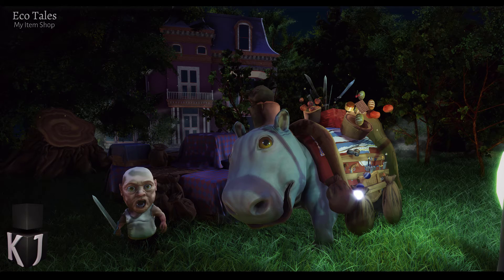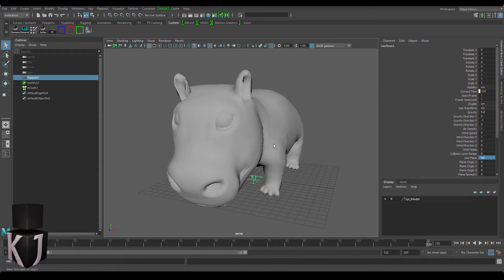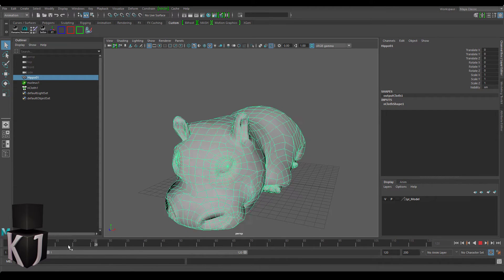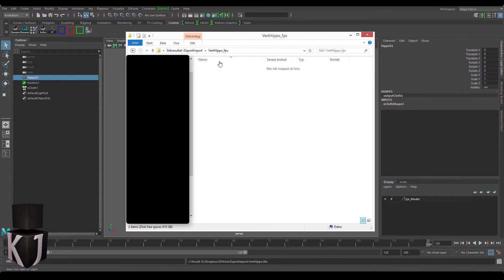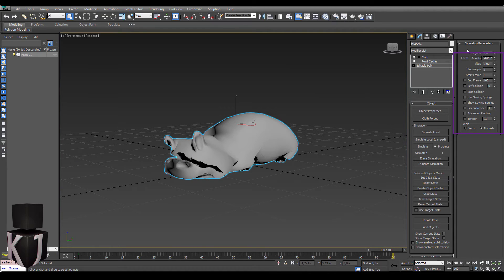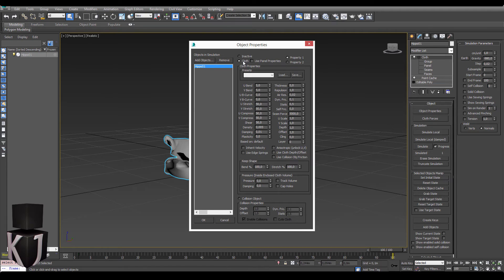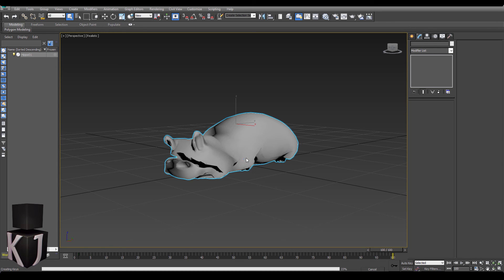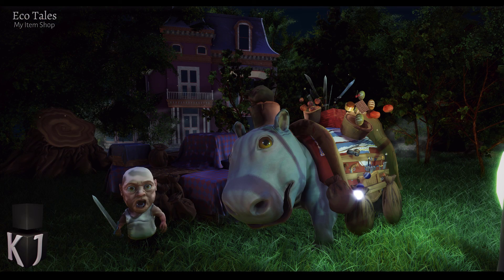Maya - 3Ds Max - Unreal 4.8+ - Timeline Vertex Animation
With Unreal Engine getting some new exciting Vertex Animation features in 4.8, I figured I'd make a short tutorial on how to set it up properly using Maya by going through 3Ds Max.

Happy Devving!